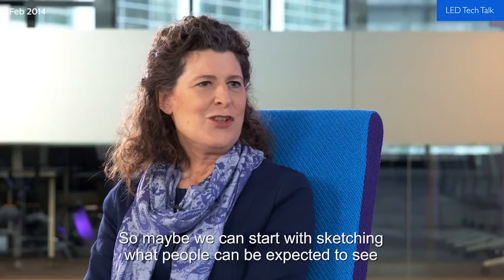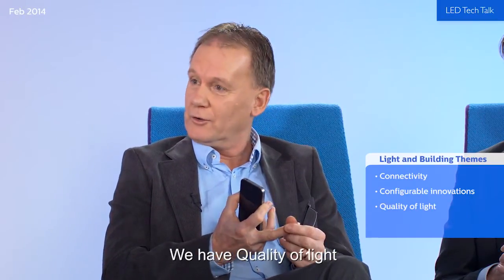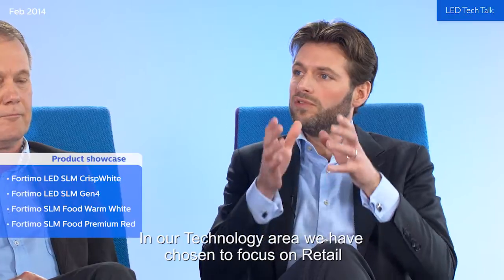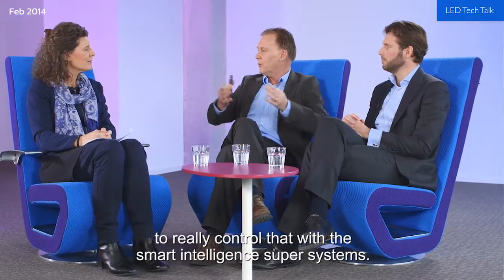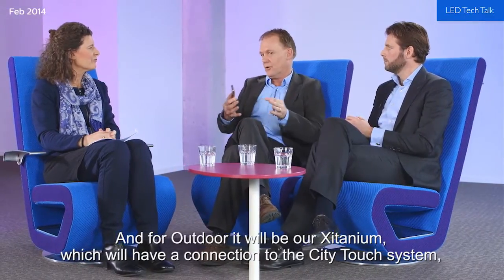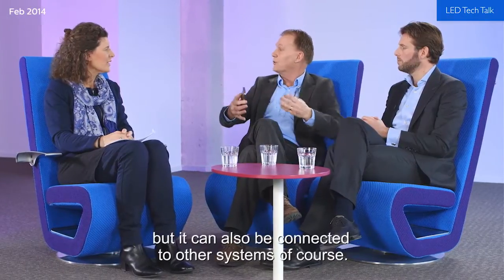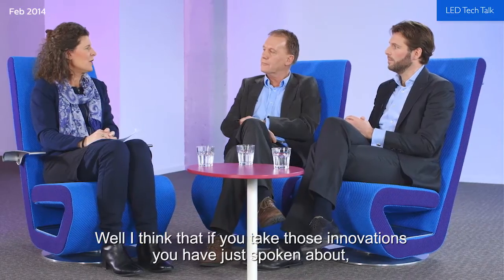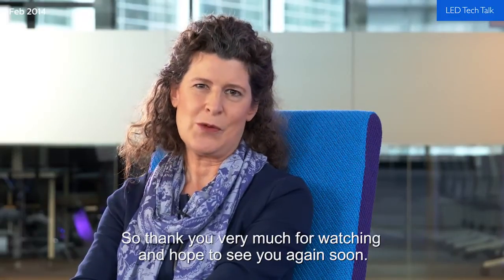Philips Lighting Technology at Light & Building 2014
In this film interview the key themes and products that Philips Lighting OEM Europe is launching in the Technology area of the Philips Lighting stand at the Light & Building Fair in Frankfurt are discussed with all their features and benefits